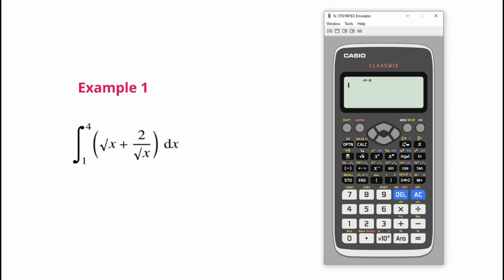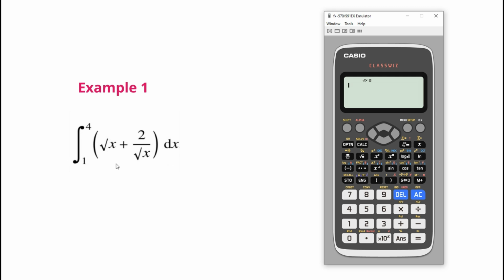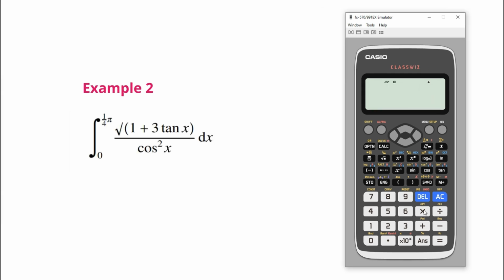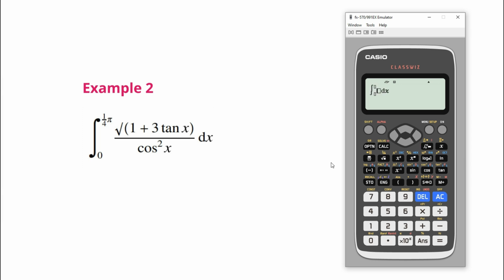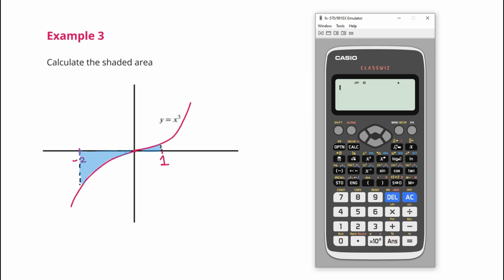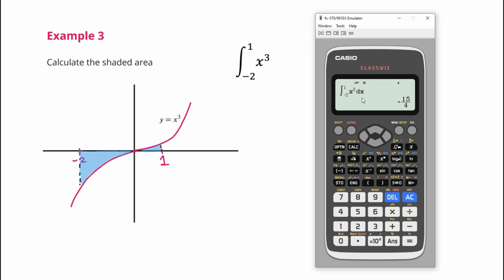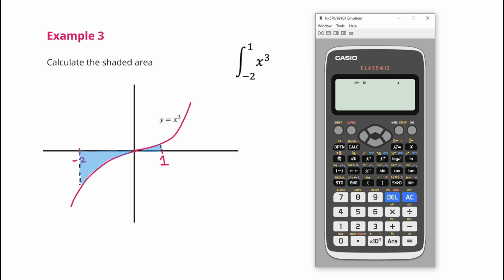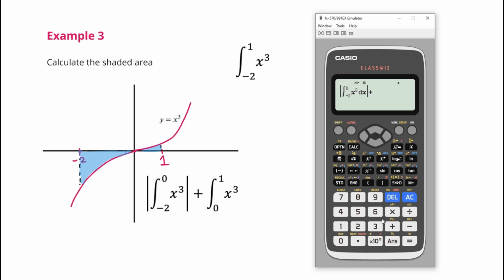Solve Definite Integrals in Seconds using your Scientific Calculator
In this video I am going to show you how effortlessly you can solve definite integrals in seconds using your scientific calculator. You can do any type of integrations using this such as: Integration by Parts, Integration by partial fraction, Trigonometric Integrals, Integration by substitution. The calculator used this this video is Casio Classwiz fx-991ex, but in most cases it works on every scientific calculator such as fx-991es and fx991es plus.